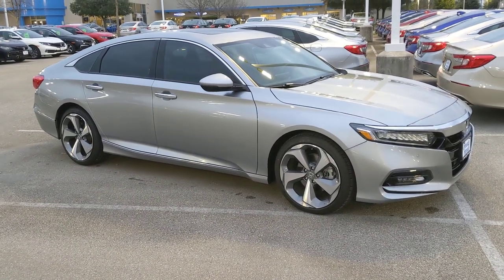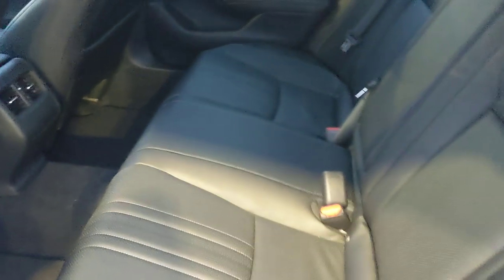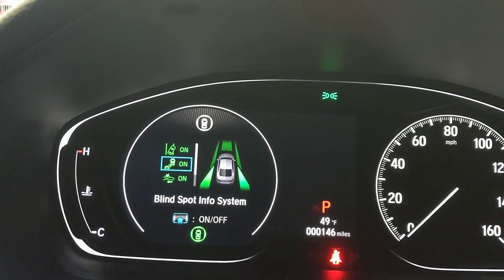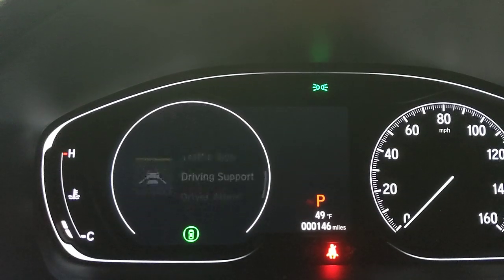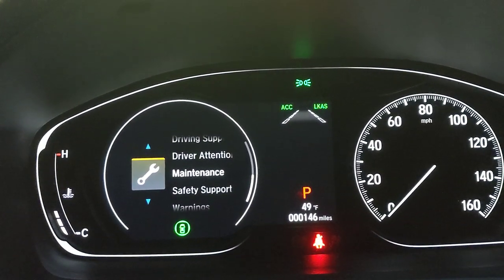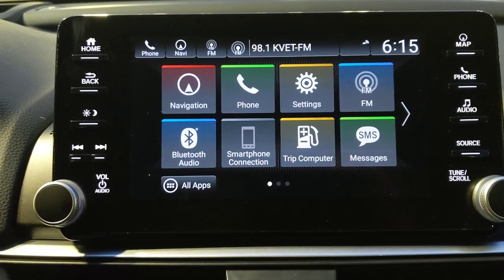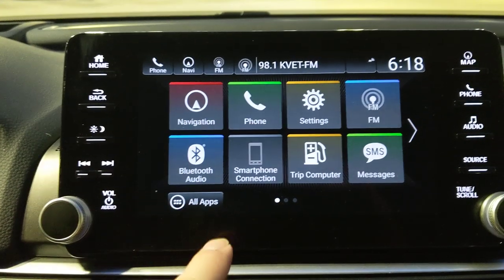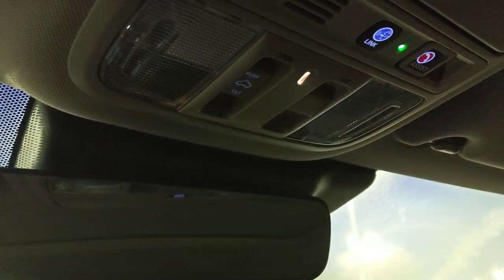2020 Honda Accord Touring quick review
This is a quick explanation of the features and functions in the 2020 Honda Accord Touring. If you are considering purchasing one or have already purchased one this is a nice refresher over what the vehicle has to offer.